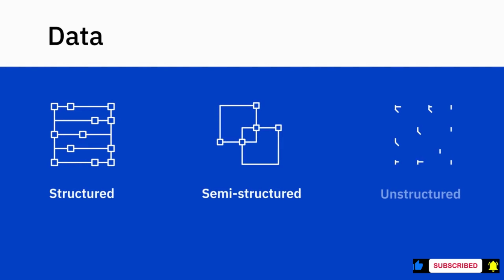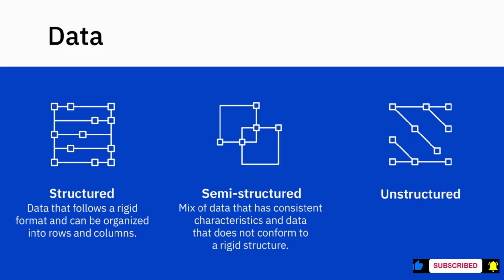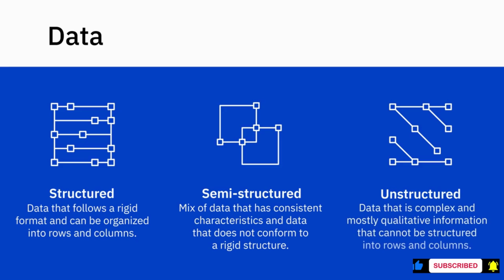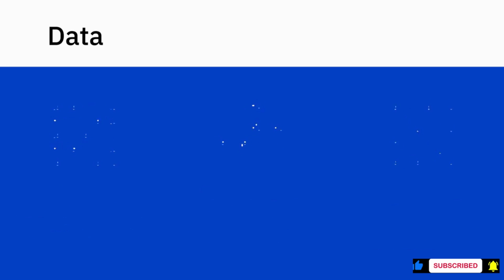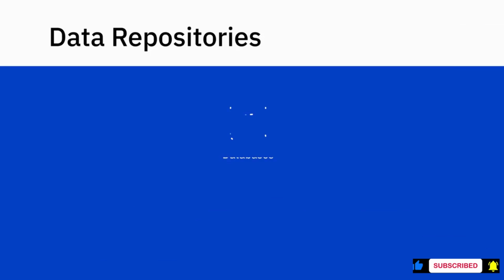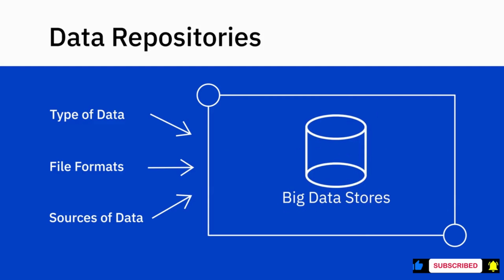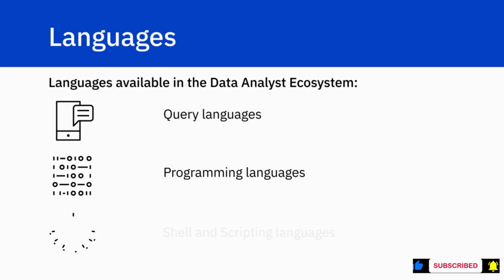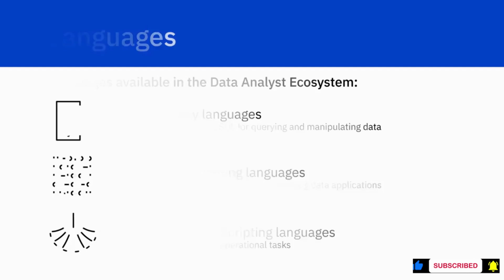The Analyst Ecosystem | The Data Analyst Role in 2022 | Data Analytics 2022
In this video you will learn about the role of a Data Analysis in  modern Data Ecosystem in 2022 .